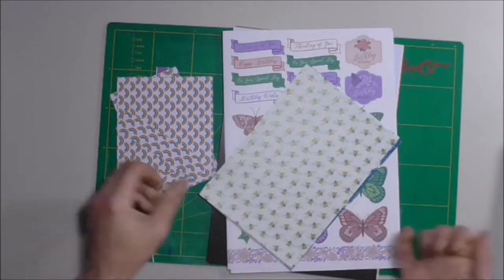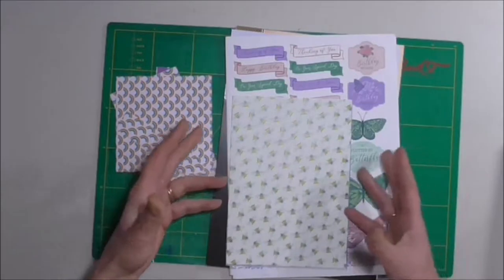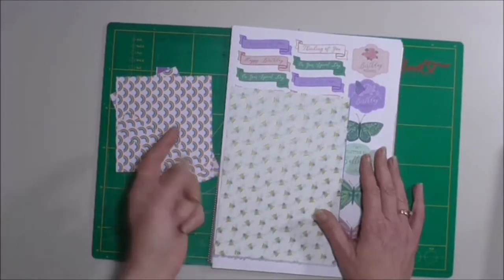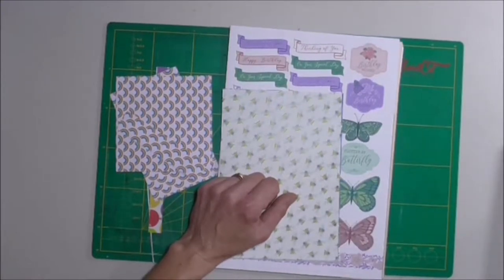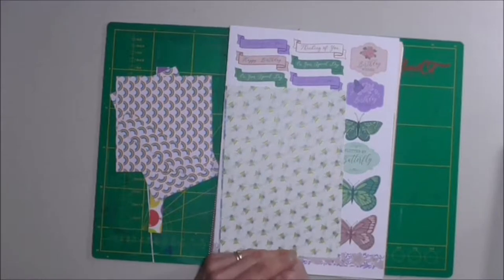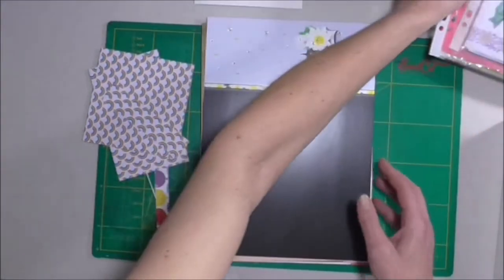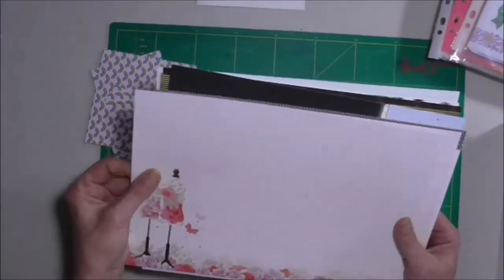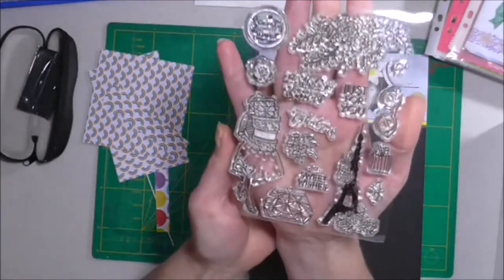5 tips for Cardmakers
In this Video I will share with you 5 tips for Cardmakers.
Some of these tips I have kicked myself for not having started it from word go such as:
1. scan Patterned paper
2. search for cheaper ink cartridges
3. creating a filing system
5. looking at other types of paper to purchase
6. have a better system in place for all my scrap papers.

Be sure to watch the video to the end as I go into great detail on every tip. The one tip that will blow your mind is how much I save on my ink cartridges and believe me I love printing stuff out now unlike before.

People in Australia who would like to purchase cheaper ink cartridges go this is the one I purchased from.
People outside of Australia simply go on Ebay and do a search for your ink cartridge, I am sure there will be someone selling some cheaper alternatives that will ship to you.

Don't forget to let me know in the comments below what you think I should make out of the pretty cardstock that I showed you in the Video and be sure to let me know if your idea is the one that I will use in an upcoming video if I can mention your name or if you prefer me not to mention you.

Hope you enjoy this video, Love you guys.